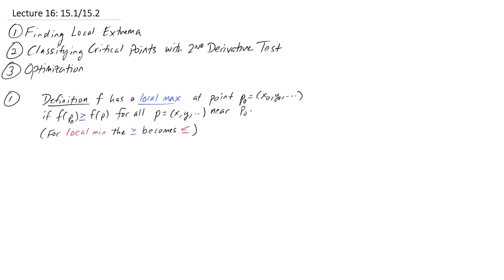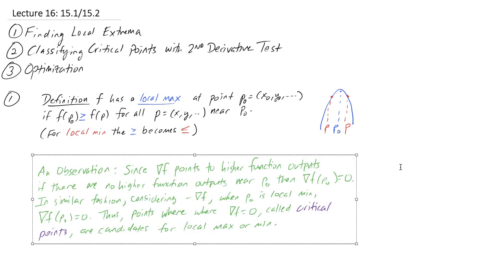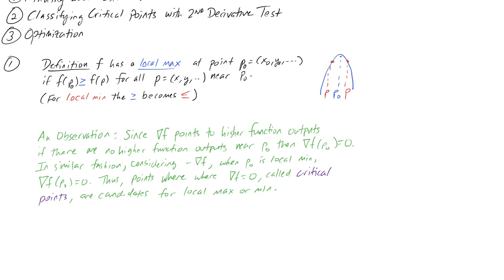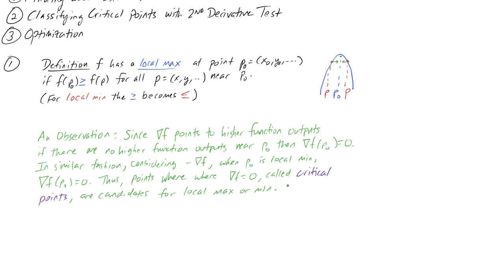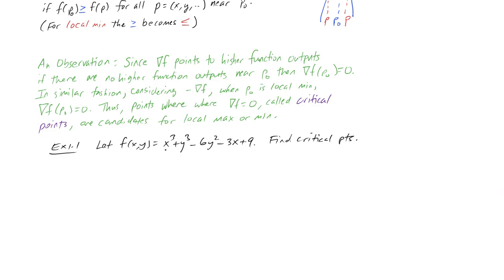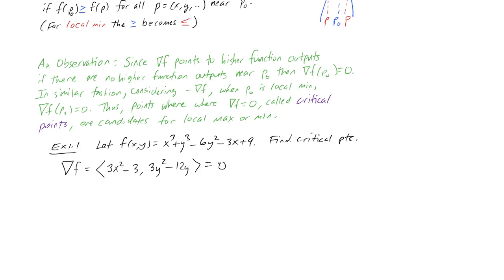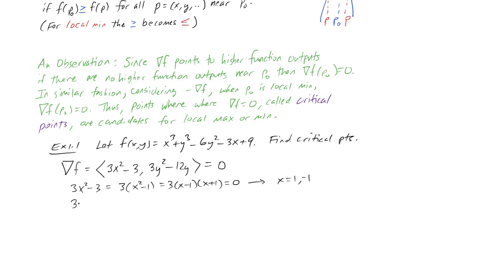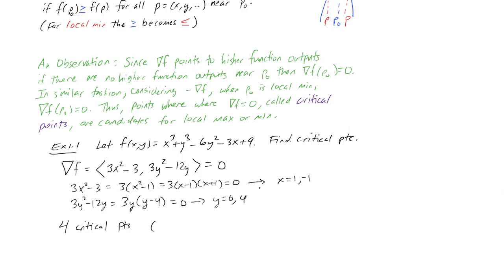Lecture 16: 15.1/15.2A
Finding local extrema using gradient